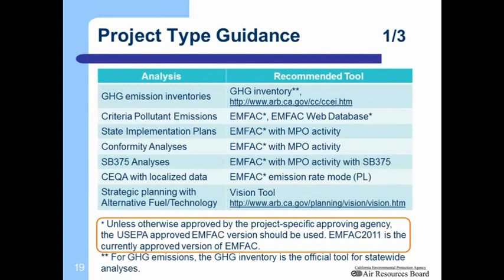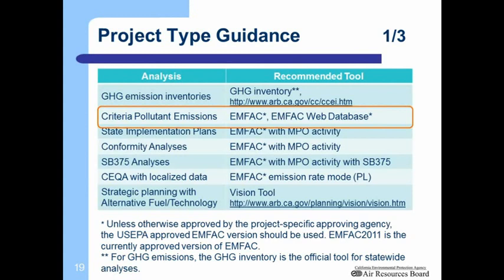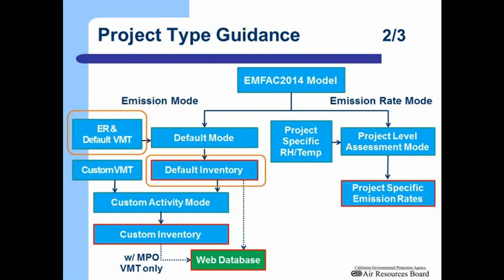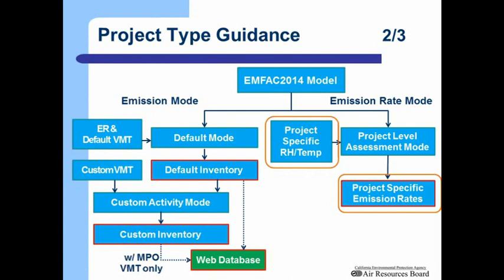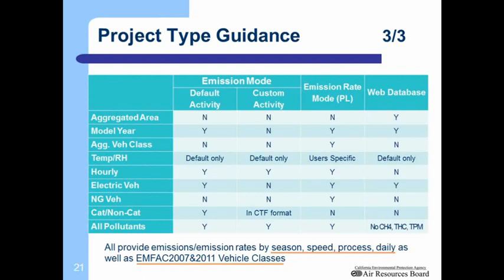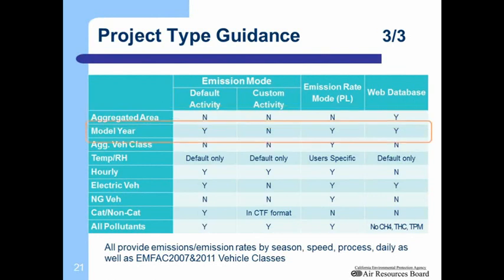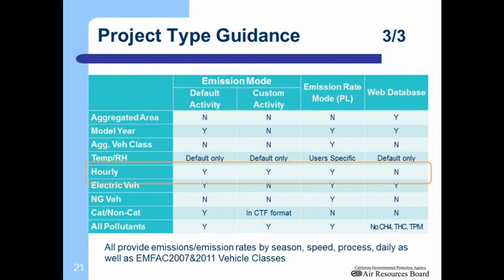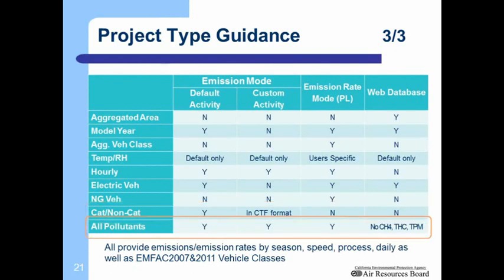June 2015 EMFAC2014 Online Training Webinar - Part 3: Project Type Guidance